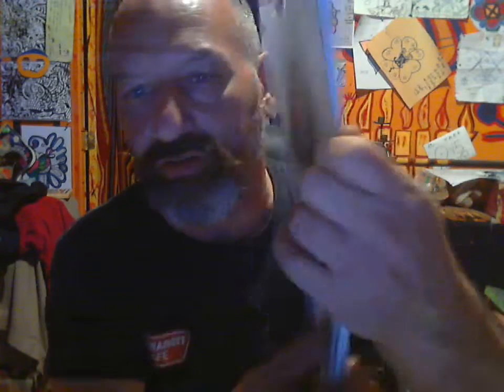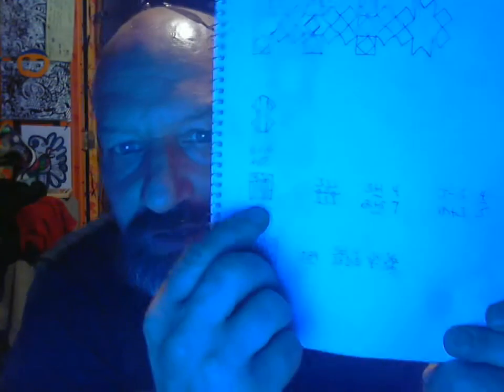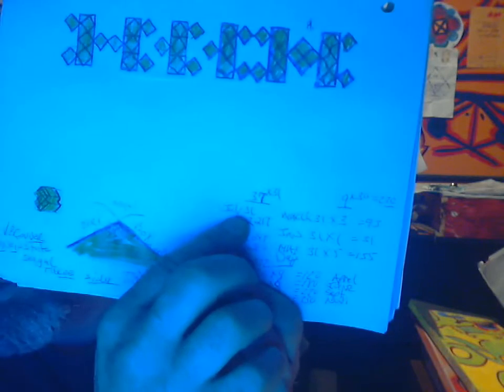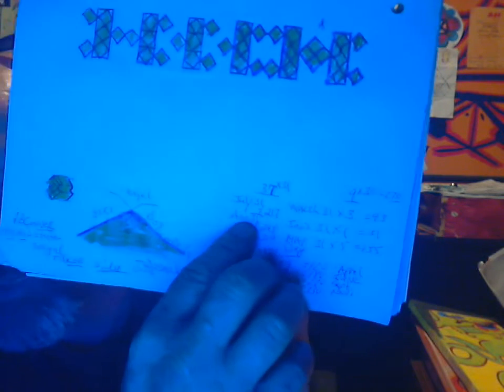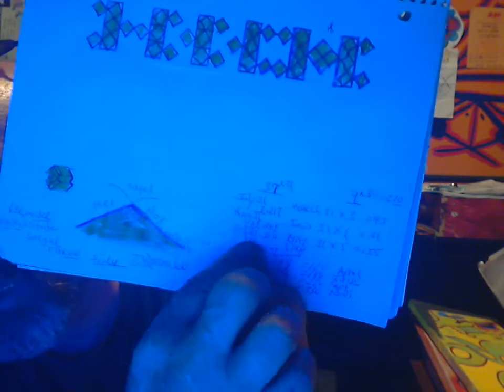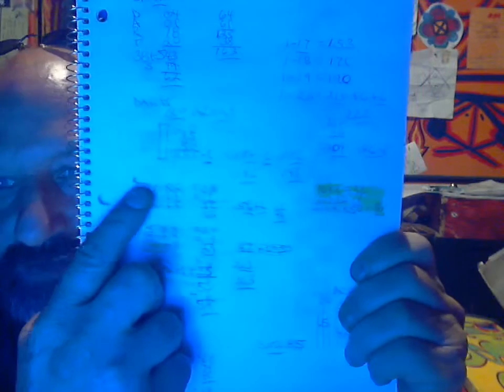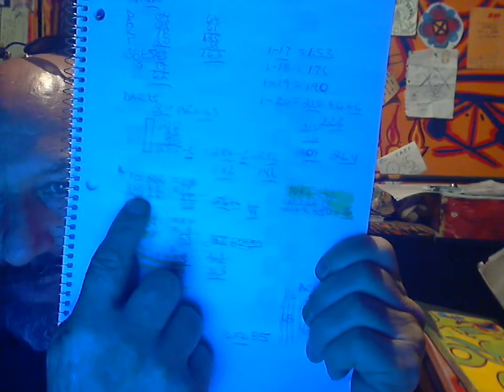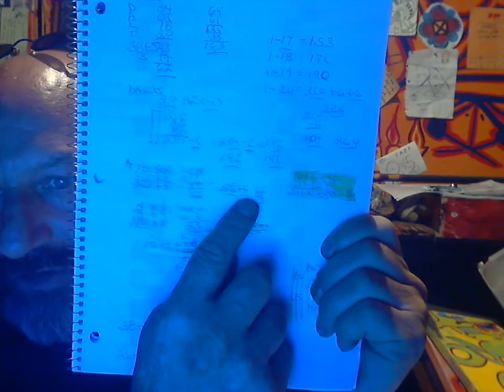TERRE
R.I.P RIP IS LIKE A TEAR TARE IS A WEIGHT NOT TO WAIT WATE ON ONE TERRE EARTH IN FRENCH SO HUMBLE ARE THE WORDS THAT TELL THE ONE mOT MOT=WO RD...OR GOLD ORBBRO BROTHER MOT MOTHER..FA FATHER..SI 51 MARS SISTER HALF OF LA MEN TERM IN THE HEAVEN..WHEN THE BIBLES SAID I AM IS THE wORD...wE MUST ALL BE AT LAMEN TERMS AS THE BOOKS OF LIFE IS FOR THE CHILDREN AS TH SOCK IT IS THE PLUG IN SOUL SOLE FILET A NET A WALKIN WE ARE THE LIGHT...THESE WORDS I SPEAK HAVE BEEN DELIVERED TO BE RE SPOKEN AT EASE,TOO MY SELF I AM NOT HAPPY WITH TH VIDEO...I HAVE TO EXHALT MOST OF WHT I HAVE SPOKEN IS A PREPPER. NERVOUS..IM OFF TO THE SHOWRS I AM BOILING STEAMY CLAM IS MY MIND..I ASK MYSELF WAT MAKES ME NEERVOUS FOR NO REASON..I MUST WORK ON THE CALM CLAM ITY THE OCEAN IN THE MIND I WILL TEACH MYSELF TO LLEARN WHAT THE BODY NEDS..WE ARE ON THIS PLANET..WE ARE THE SURVIVORS OF ETERNAL MINDS..TH IN KKNI HT HEAVEN ON TIME IT ME WI TH IT..ENERGY..I M BLUE IN U...PART OF THE THEORY ON EVERYTHING..EINSTEIN YOU HAD IT IM FOLLOWING WE ARE ALL IN YOUR STEP